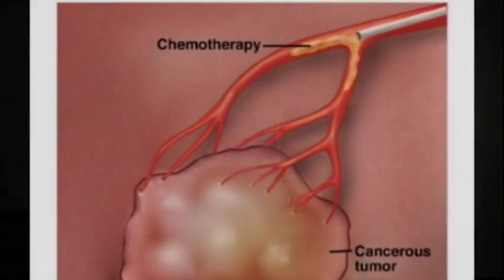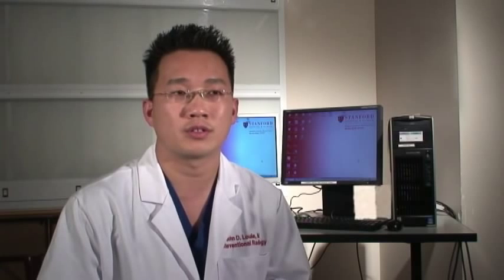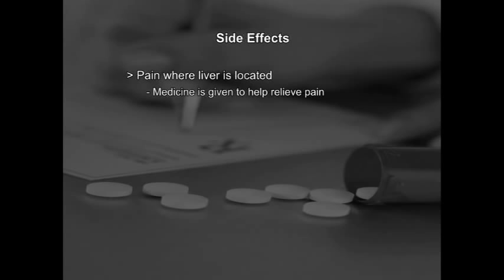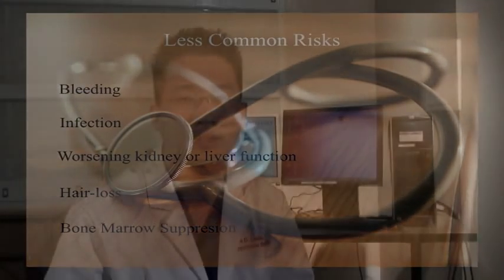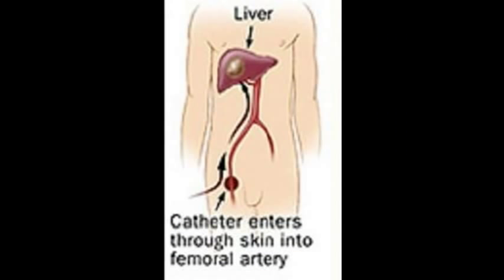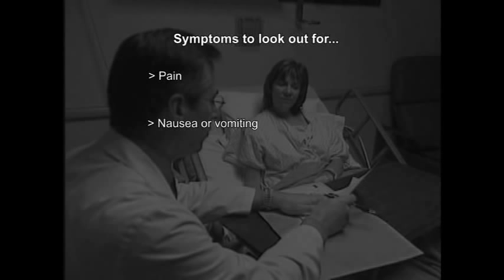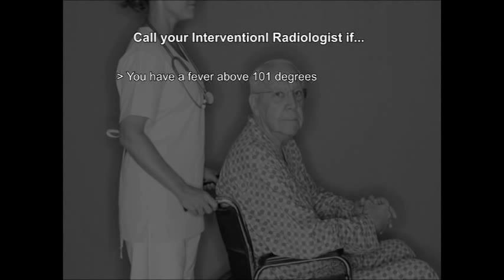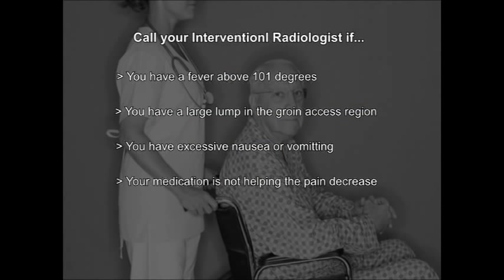Interventional Radiology: Chemoembolization Treatment at Stanford Hospital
Dr. John Louie explains the treatment process for chemoembolization, a progressive, targeted method of treating cancer.